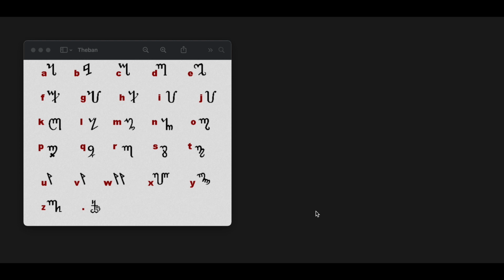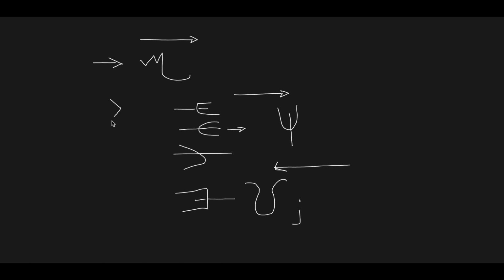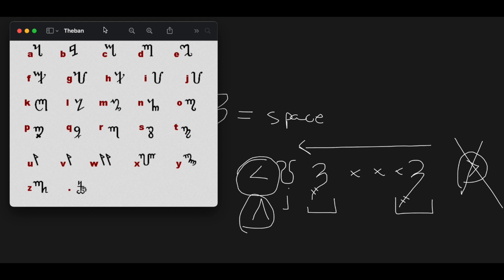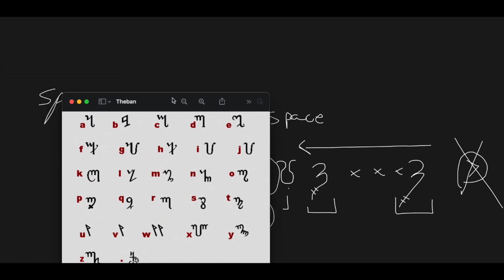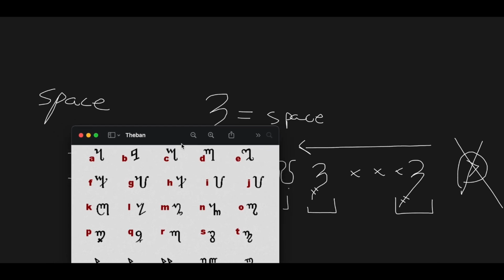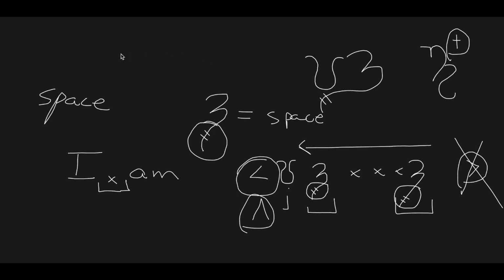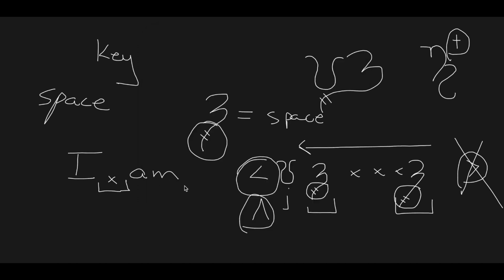The Satanic Processes Episode 3: Theban Communication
This series was originally for my Patreons. They have supported this series which is now available here.

In episode 3, Aleister discusses the Theban Communications used by Magnum Opus Satanic Coven. This methodology is used for passive, casual, and covert cover and is also used during satanic ritual workings.